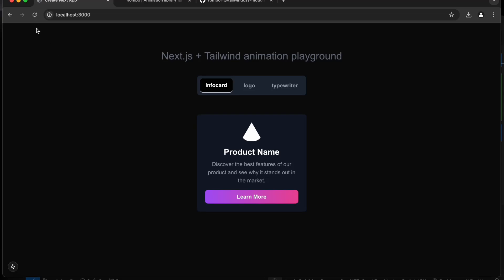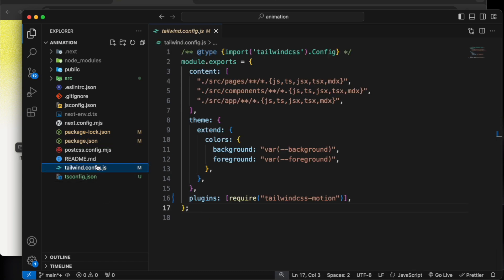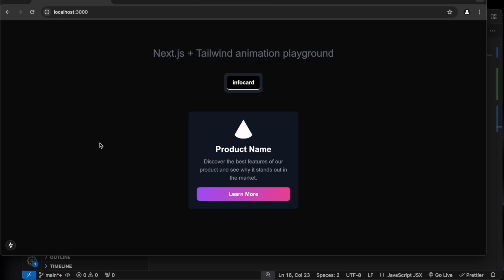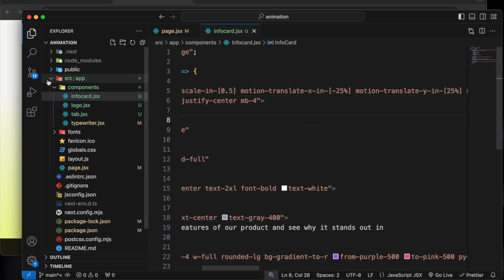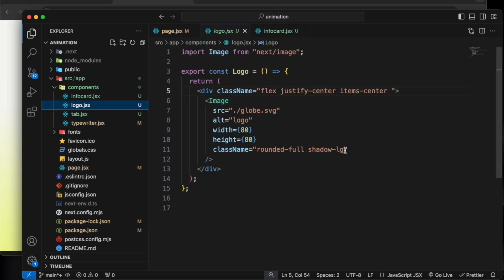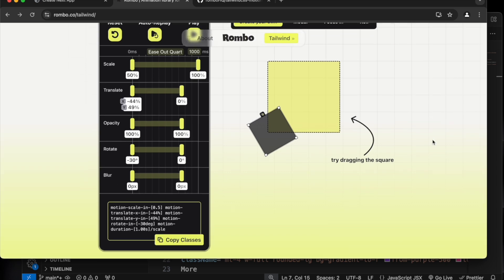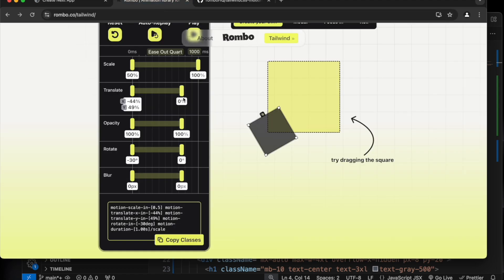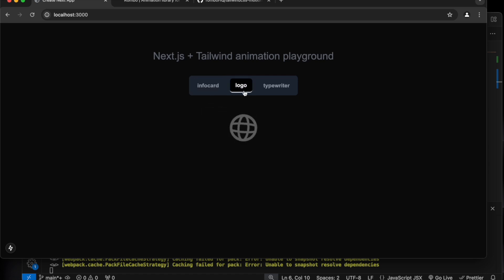Tailwind CSS Animations That Will BLOW Your Mind!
Adding animations in Tailwind CSS using the new Tailwind CSS Motion plugin. We will build awesome eye-catching tailwind css animation effects. with Next.js.

00:00 - Introduction to Tailwind CSS Motion Animation
01:40 - Configuring Tailwind CSS in a Next.js Project
04:00 - Adding Tailwind CSS Animations to Components
06:20 - Advanced Animation Techniques with Tailwind CSS